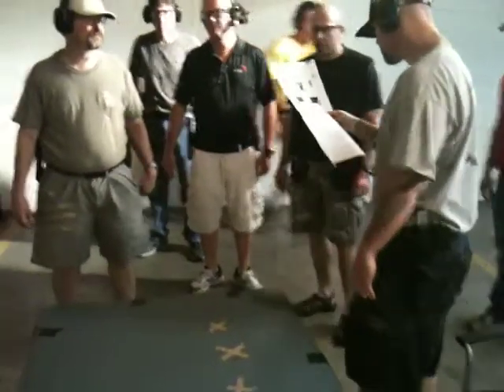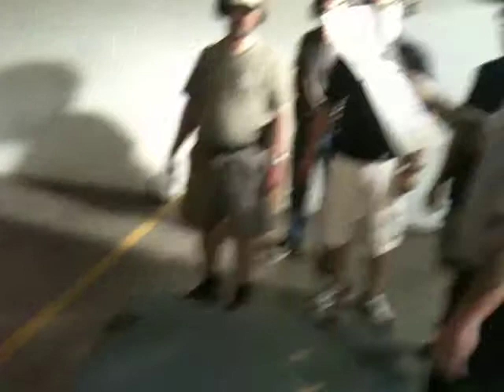7 11 13 19 DESCRIPTION